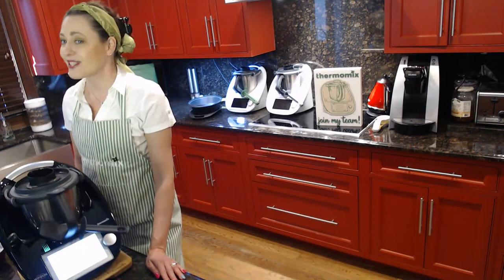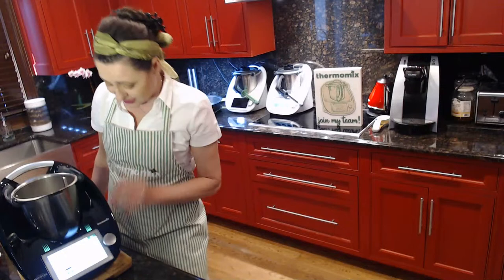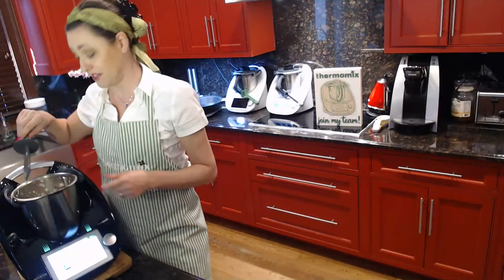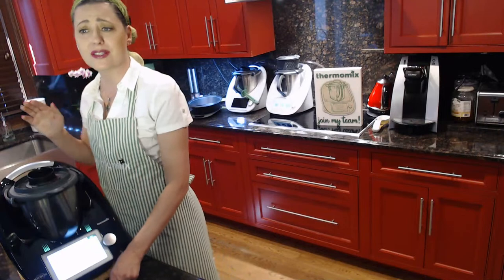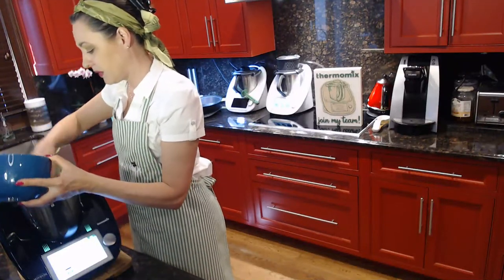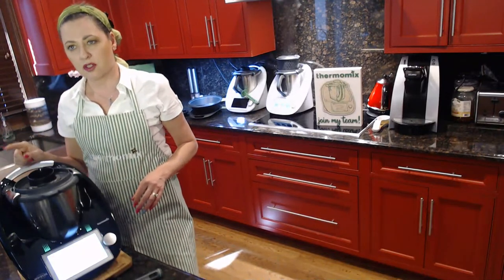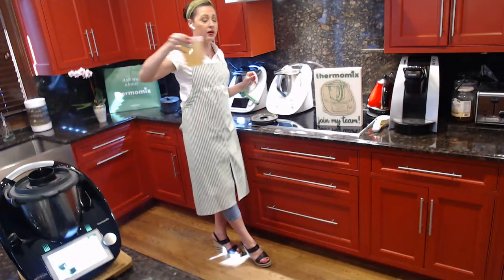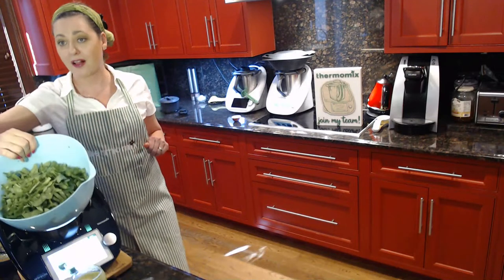267. Thermomix Sorrel Soup & Sorrel Smoothie